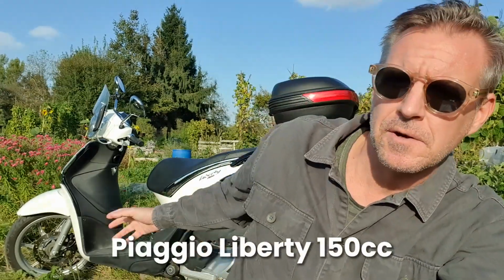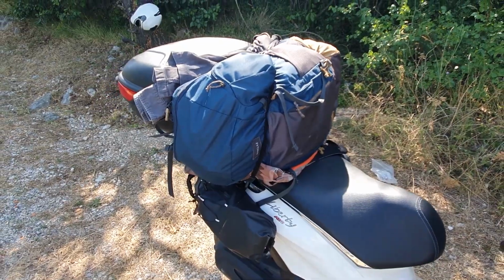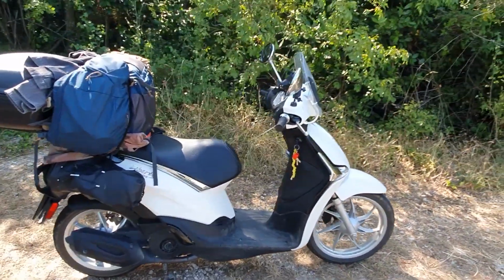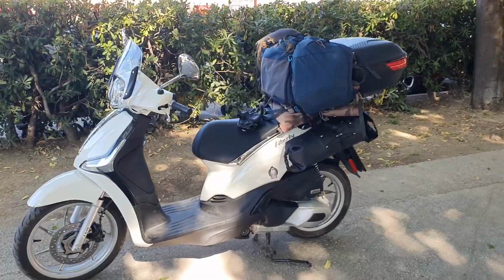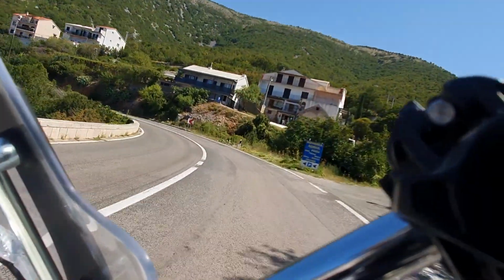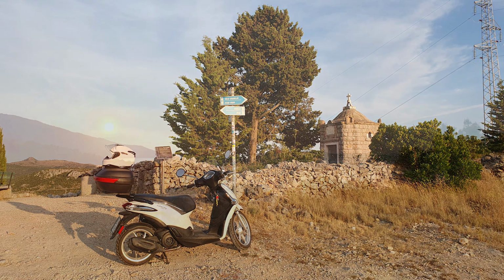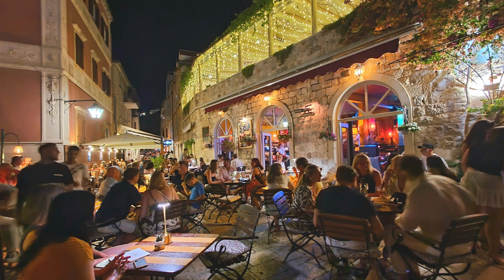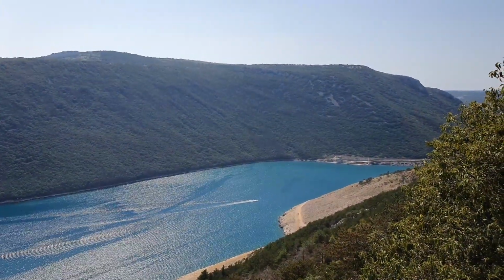Piaggio Liberty 150cc Scooter Travel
I share a few experiences (positives and negatives) while travelling with a scooter. This time I was using a 150cc Piaggio Liberty for a 1.500 km / 1.000 mile trip to Croatia, Dalmatia region (along the old Adriatic Highway). I camped along the way, also spent a month on Hvar island and did some exploration there.

Scooter travel has gained popularity among enthusiasts seeking adventure in recent years, in the video I share my experiences with a 150cc scooter, both the benefits and challenges of scooter travel. My insights stem from multiple trips, including a significant journey from Slovenia to Italy (with a 50cc) and more recent explorations in Croatia.

One of the primary advantages of traveling with a scooter is affordability. Compared to larger motorcycles, scooters are significantly cheaper to purchase, maintain, and fuel. The Piaggio Liberty 150cc consumes only 2 to 3 liters of gasoline per 100 kilometers, making it an economical for long-distance travel. Furthermore, registration and maintenance costs are lower which leaves more resources for adventures.

The maneuverability of scooters is another benefit. Their lightweight design enables easy handling, it allows riders to navigate urban environments and park in tight spaces. It provides flexibility and convenience especially when exploring city centers. In this way, scooters can be treated similarly to bicycles, non threatening, making them suitable for a variety of terrains, but with limitations on highways due to speed constraints.

Despite the advantages, scooter travel has a few difficulties. A common frustration is the scooter's limited power, which makes overtaking of slower vehicles on the road more difficult. This can be dangerous, especially when attempting to pass a slow driver on narrow roads.

Traveling on rough terrain can also present challenges. Smaller tires may struggle on gravel or uneven surfaces, which requires riders to be more vigilant regarding potholes and other obstacles.

In summary, scooter travel offers many benefits, a slower, more economical and flexible way to explore, but it also comes with a few challenges that riders need to navigate.